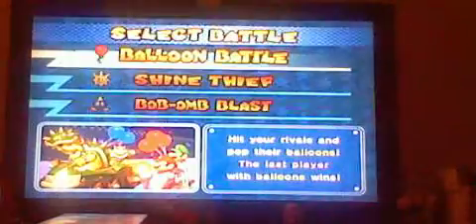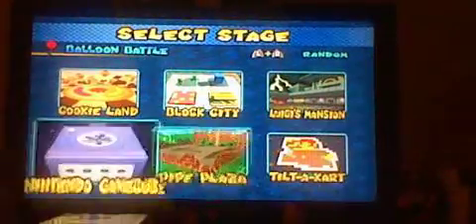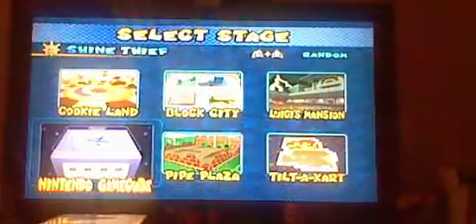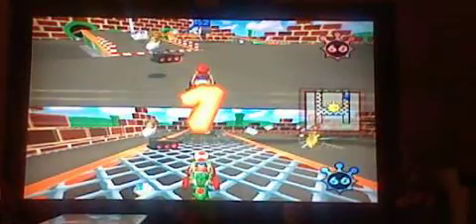Let`s Play Mario Kart Double Dash Multiplayer Mode Part 1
Welcome back to Mario Kart Double Dash today Me & my Brother Paulygon are playing Battle & Versus first is Balloon Battle then Shine Thief & Bob-omb Blast !